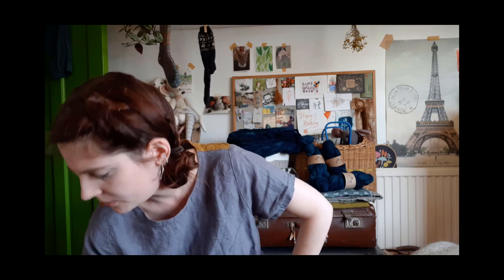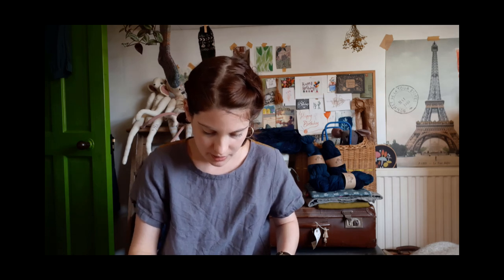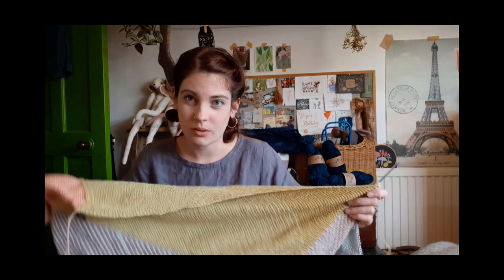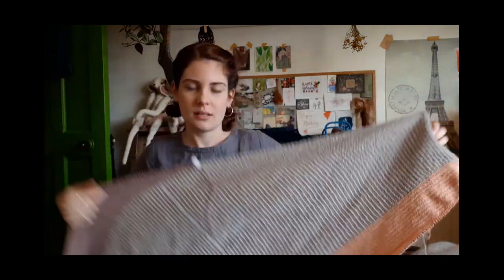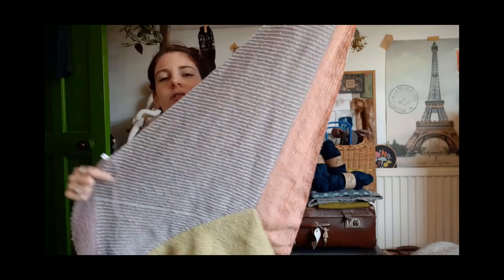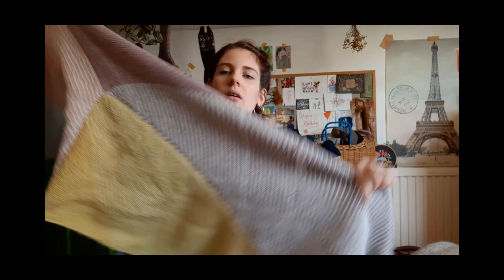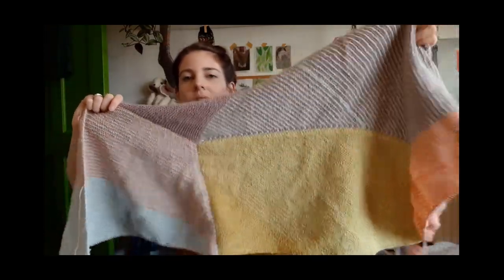Ep.24: Vertices Unite, indigo dyeing and some summer knits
Cielo Top by Closet Core Patterns, in Merchant and Mills Linen and Seersucker (named Tottori Cross on their website)

Arenite Pants in Tencel Twill by Merchant and Mills

Finished Objects

Skógafjall by Dianna Walla in Lettlopi (in colour 86, 57 and 52)

WIPs

Calico Sock by Knitting Nellie in Natural sock by The Woolly Mammoth Fibre Co (peach colour), and Exmoor Sock by John Arbon in Hemel, Drumble, Mackerel Sky and Mizzle

Vertices Unite by Stephen West in Natural Sock 4ply by The Woolly Mammoth Fibre co (various colours) and British Wool 4ply by Nellie and Eve.

Venice Wrap Tank in Zakami Merino Fingering (no colour name given)

Other yarns mentioned

Gilliat by De Rerum Natura
Le Petit Lambswool by Biches et Buches
Caslon Fingering by Ampersand Fibres / La Mercerie
Sock yarn and Merino Fingering by Viola Yarns
Mulbery silk and Suri Alpaca by Zakami